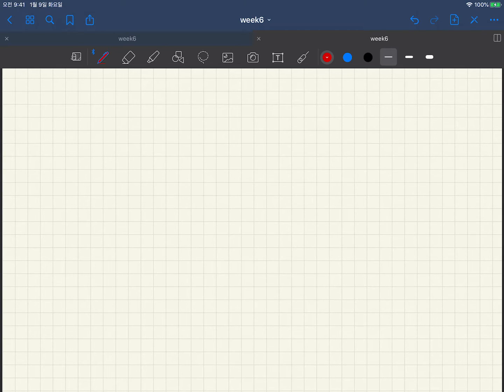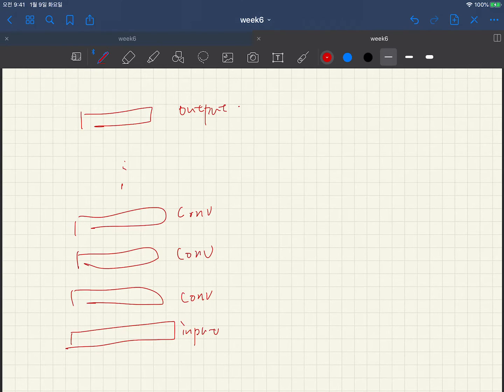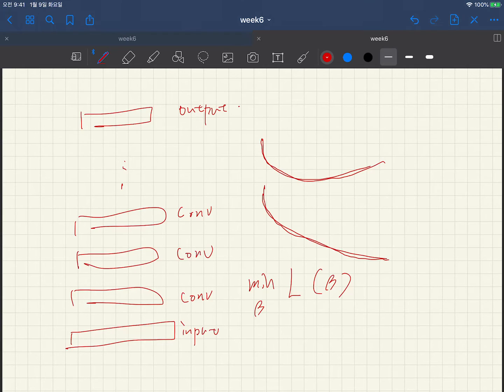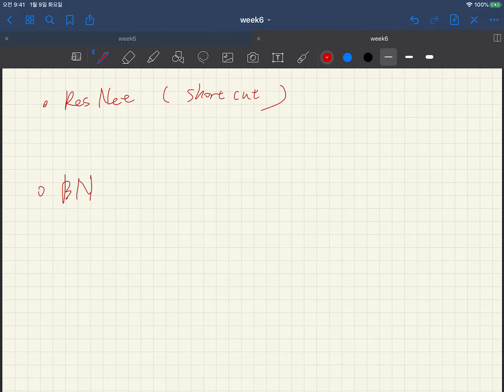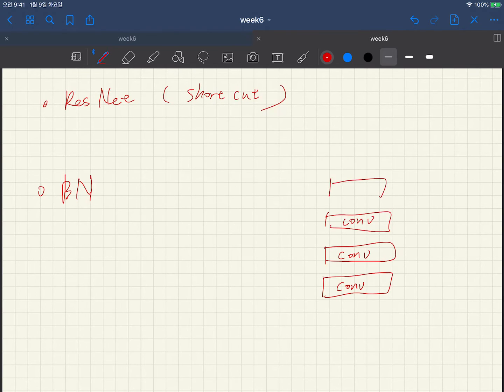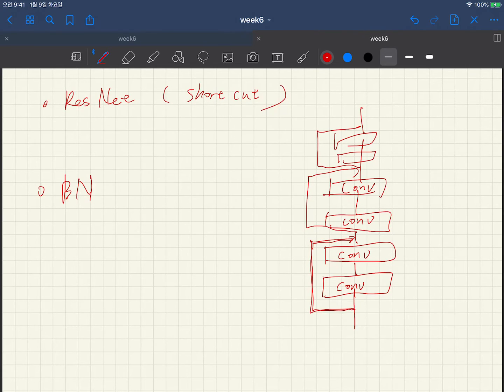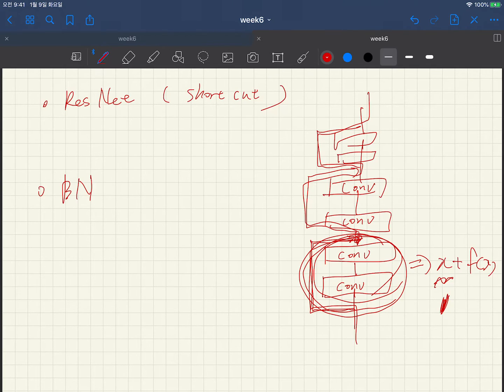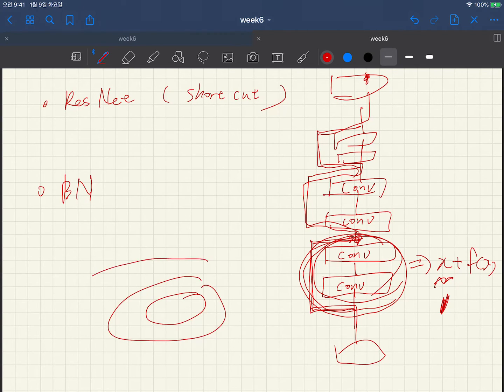[W6-3] How to train deep structures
KAIST AI502